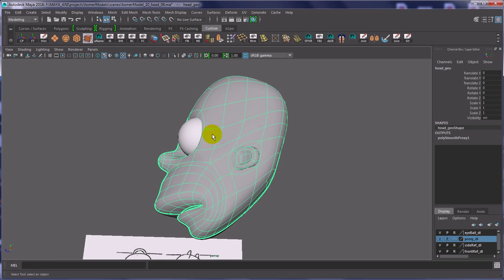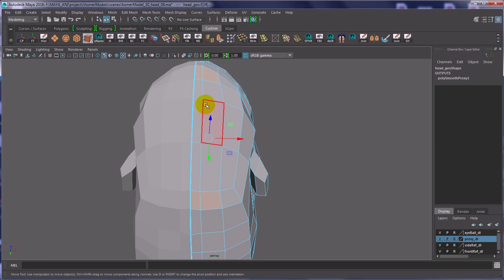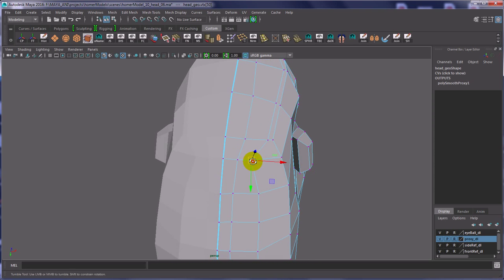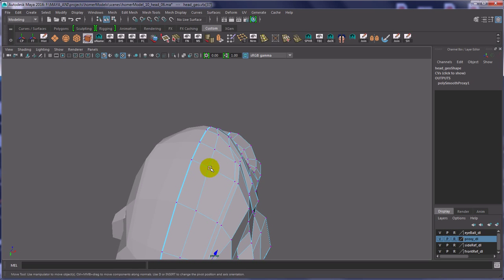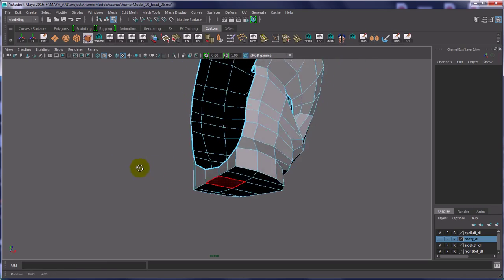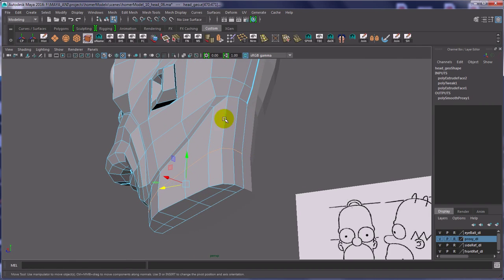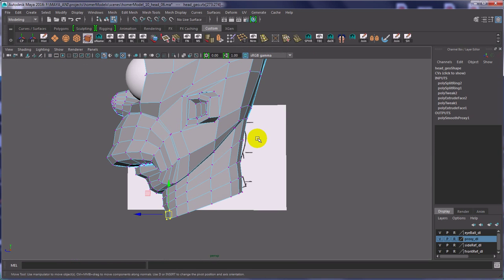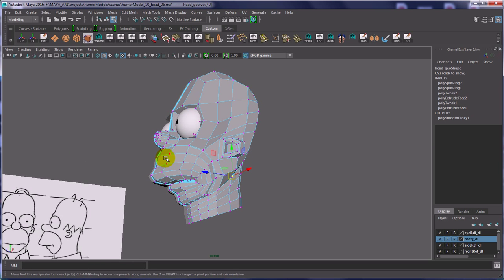homer 10 head 07